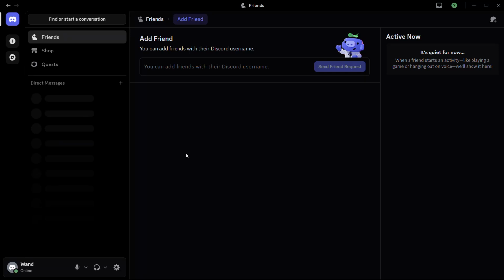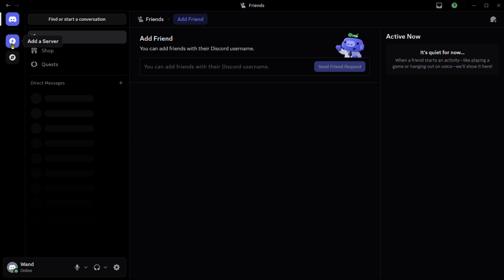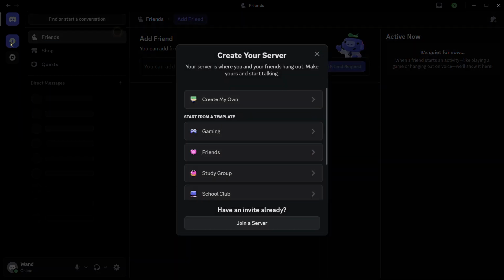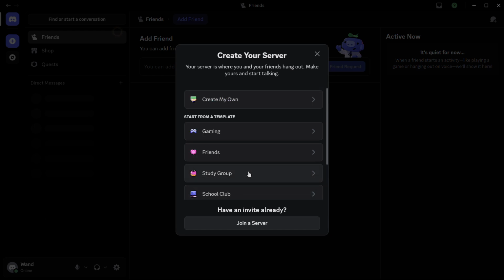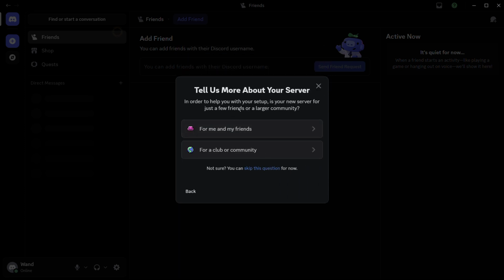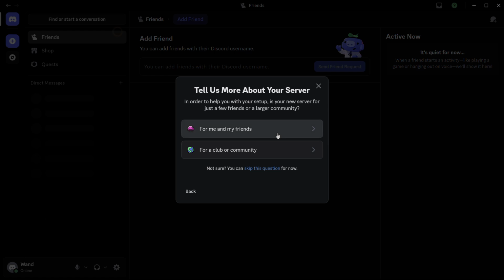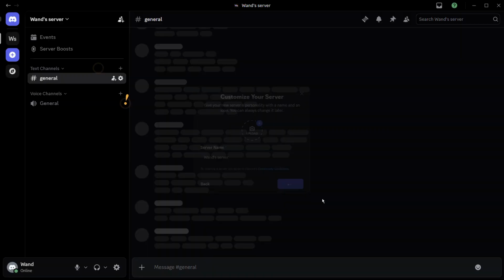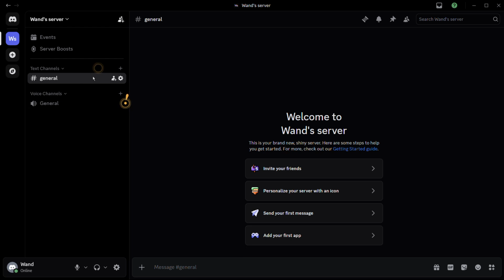How to Create a Server in Discord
Build your own digital home! In this 2026 updated tutorial, I show you how to create a Discord server on Windows 11. Whether you’re starting a private hangout for friends, a professional study group, or a massive gaming community, I’ll walk you through the setup—including the new January 2026 Server Integrity dashboard and the latest "Auto-Onboarding" features.

With the January 12, 2026 Secure-by-Default update, Windows 11 has introduced "Infrastructure Handshaking." I’ll show you how to navigate the biometric Identity Check to authorize your server’s creation, ensuring your new community is cryptographically verified and secured against unauthorized bot takeovers.

In this video, we cover:

The "Add a Server" Start: How to find the "+" icon at the bottom of your server list. I show you the choice between "Create My Own" or using a 2026 template like Gaming, Study Group, or the new Professional Hub.

Naming & Personalization: How to choose a unique server name and upload a high-resolution icon. I show you how the new 2026 "Liquid Glass" UI renders these visuals for a sleek look.

The 2026 "Identity Check" Authorization: A walkthrough of the new biometric prompt. I show you how to use Windows Hello to authorize "Server Ownership," a mandatory security step in the January update to link your account to the server’s digital keys.

Creating Channels & Categories: I show you how to right-click the sidebar to add Text, Voice, and the updated Stage Channels for 2026. I’ll explain how to organize them into categories to keep your community clean and readable.

The New "Auto-Onboarding" Flow: A look at the January 2026 feature! I show you how to set up "Welcome Questions" that automatically assign roles to new members as soon as they join, eliminating the need for complex bot commands.

Server Integrity Verification: How to check for the green shield icon next to your server name. This confirms that your community is verified by the latest 2026 Windows 11 security scan and is safe from malicious link-spamming.

[Image showing the Discord 'Add a Server' menu; the 'Gaming' template is being selected, a green 'Server Integrity Verified' badge is active, and the 2026 'Identity Check' prompt is in the foreground]

Creating a server is the first step to building a lasting community in 2026.

Discord, How to Create a Discord Server 2026, Start a Discord Community Tutorial, Discord Server Templates Fix, MS Teams Style Guide, Discord Onboarding Questions 2026, Apple Secure-by-Default Update, Best Settings for Discord Server 2026, Discord Stage Channel Tutorial, Windows 11 Identity Check, Tech Support Discord, Fix Discord Server Not Showing, Liquid Glass UI, Server Integrity Scan